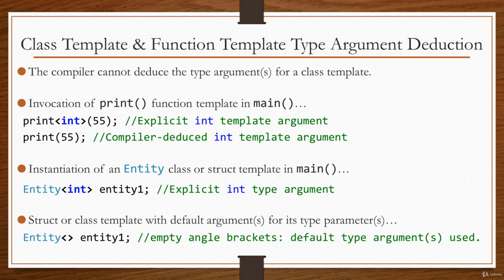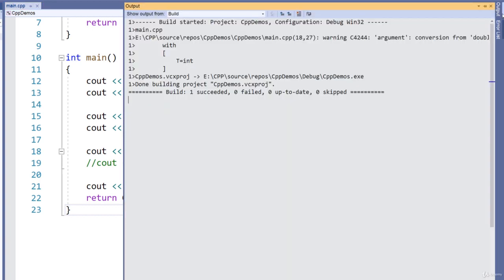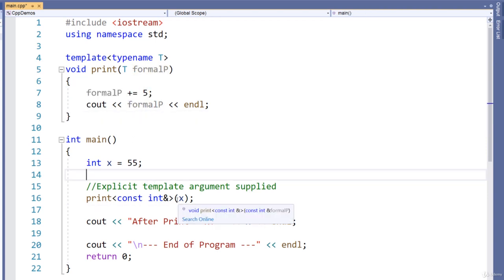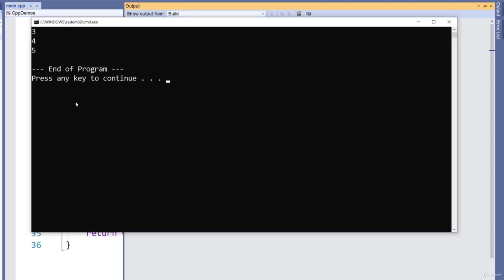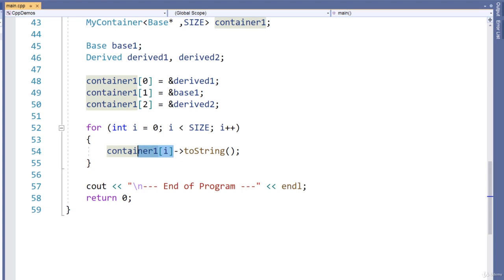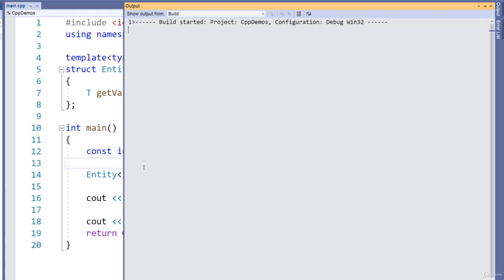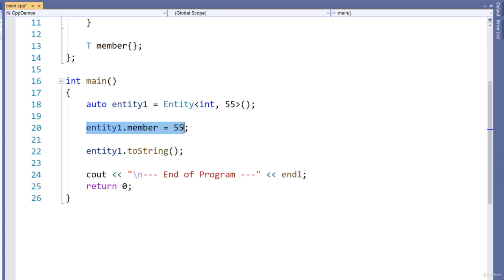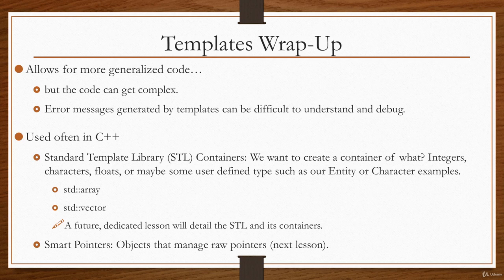16 Templates Lesson Wrap Up